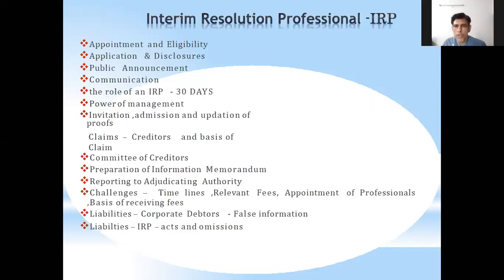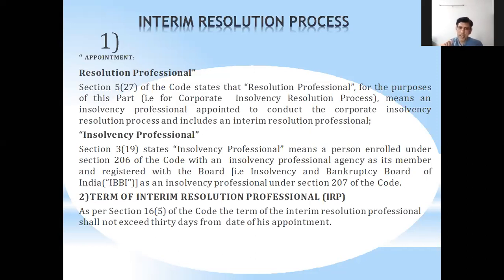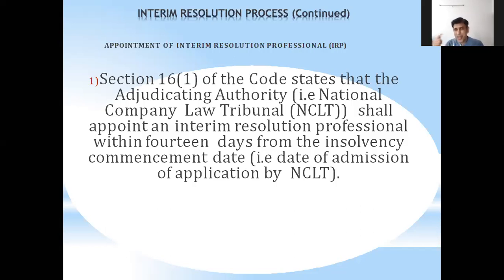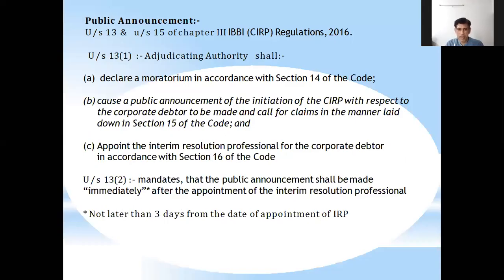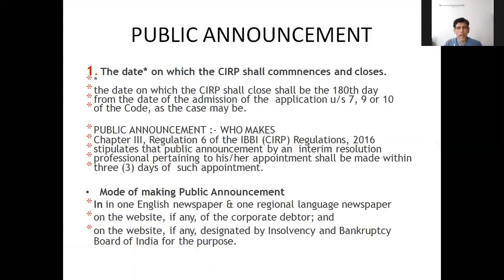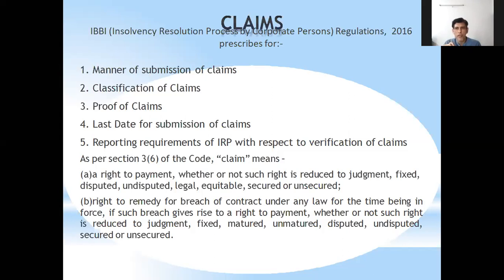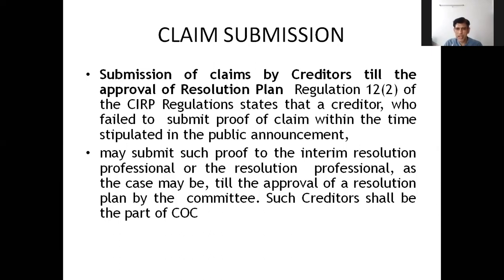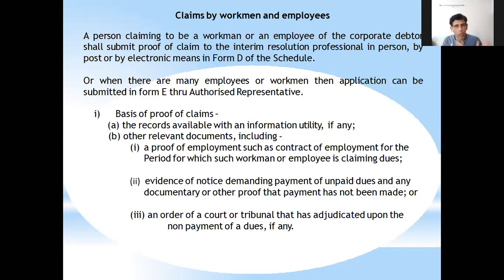INSOLVENCY BANKRUPTCY CODE 2016 CIRP PROCESS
Video for CA , CS AND LAW STUDENTS for EXAM PREPARATION
and PROSPECTIVE INSOLVENCY PROFESSIONALS